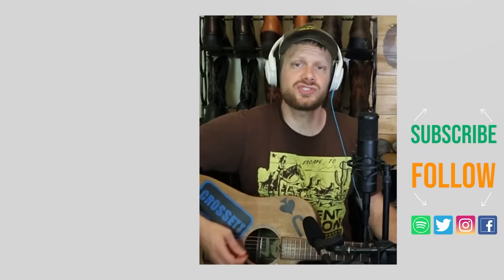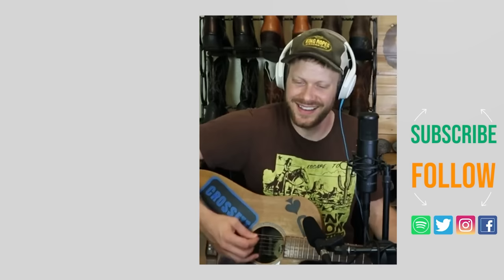New cowboy boots? Do these SIX things!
Maybe you got your first pair of cowboy boots or a new pair in a long time. No matter what, here's six things you should do.

Bick 4
Scout exotic conditioner

00:00 - Intro
00:46 - Make sure your boots fit
01:39 - Condition your boots
03:07 - Scuff up your soles
04:02 - Stand up straight
05:05 - Go for a walk
05:40 - Wear your boots often
06:40 - Outro

Here are some more videos to help you begin your new boot journey!